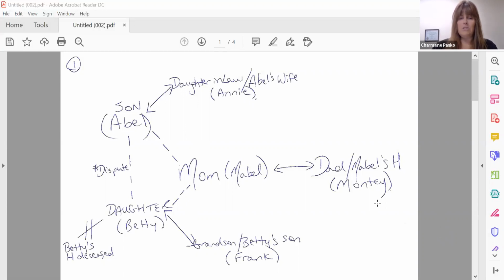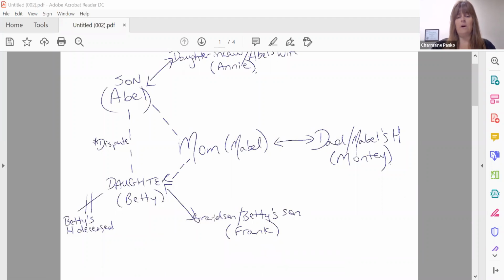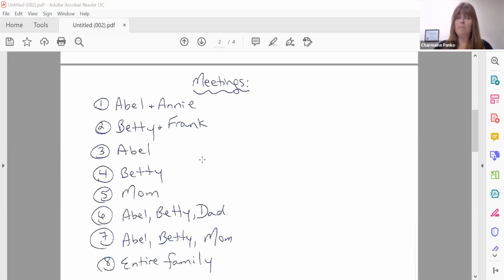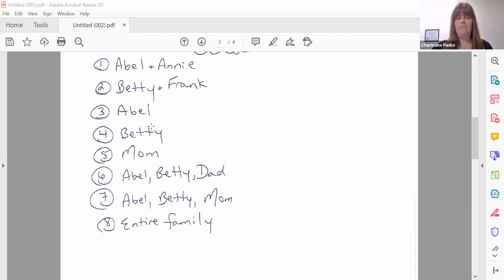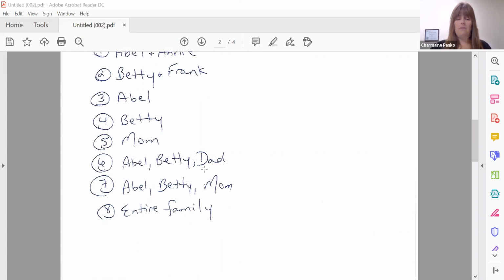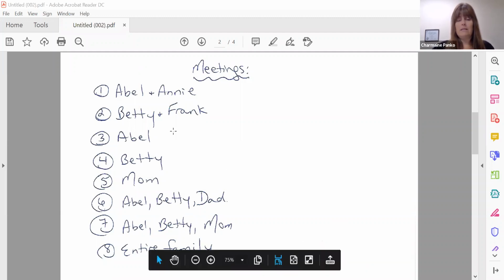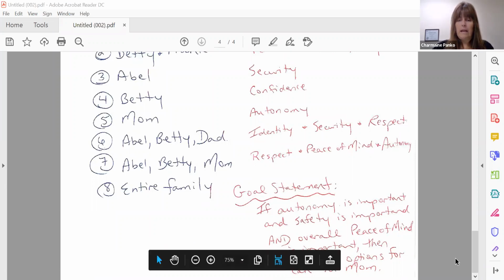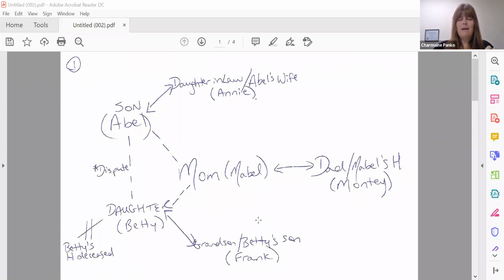MEDIATION PROCESS | GOAL STATEMENT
How do you formulate a goal statement in the mediation process?
Watch this video to learn some tips and tricks!